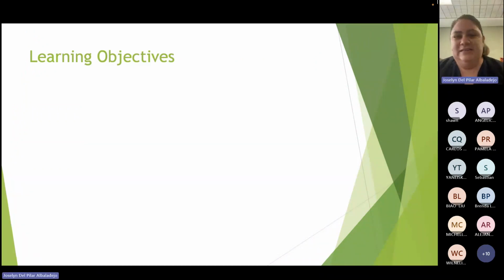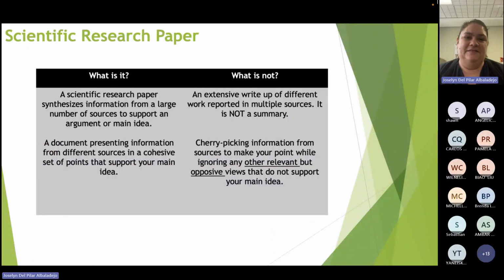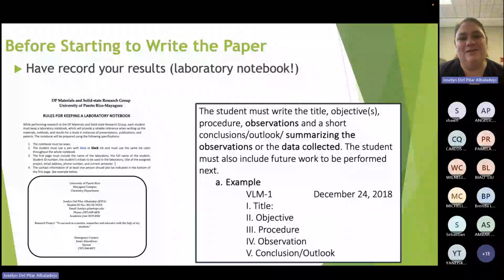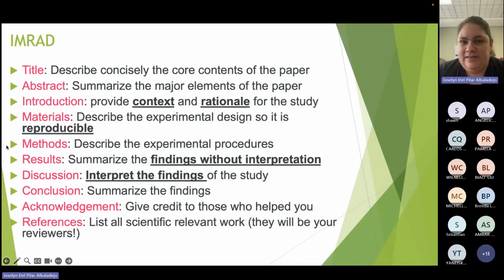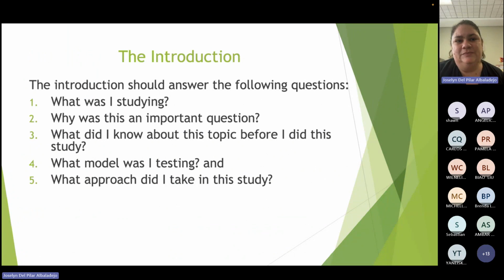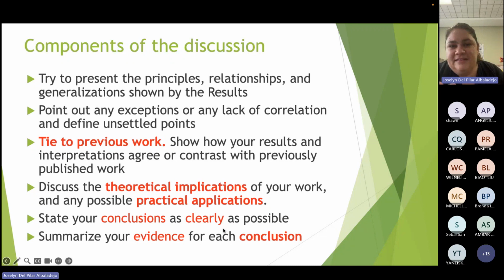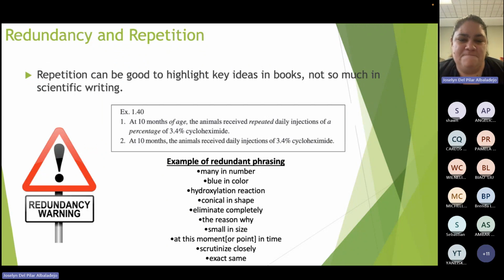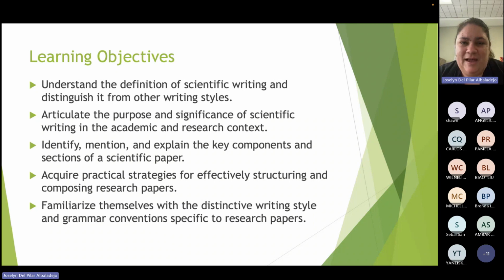Scientific Writing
Dr. Joselyn Del Pilar Albaladejo